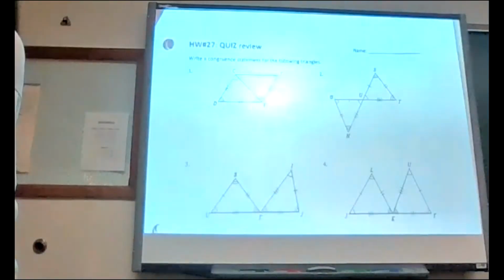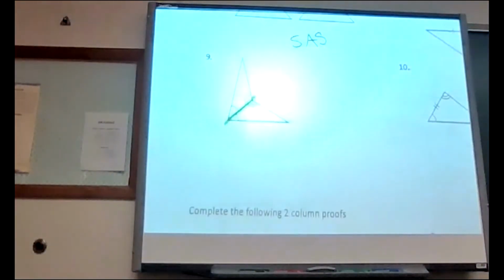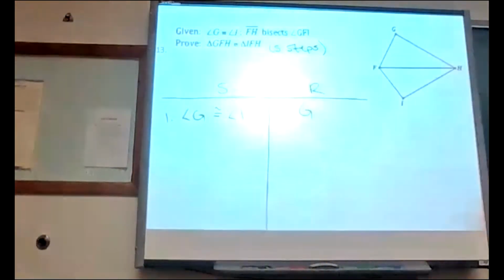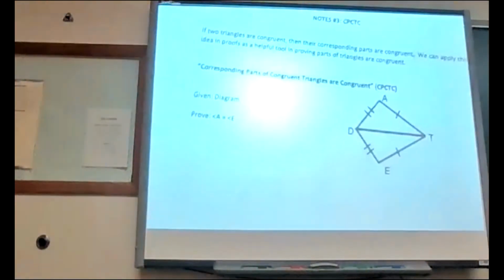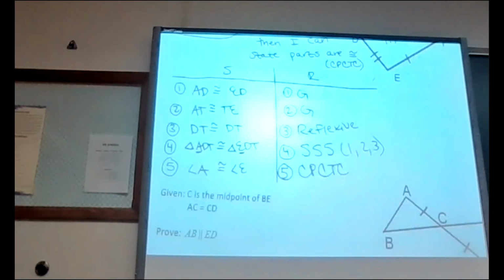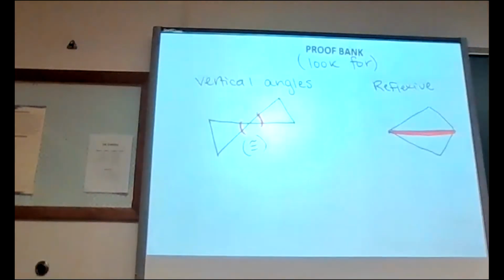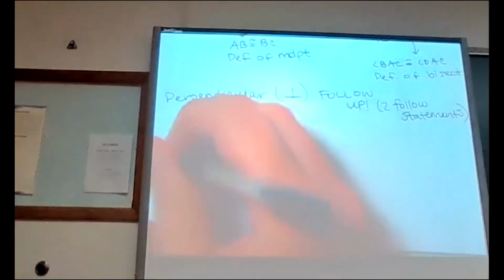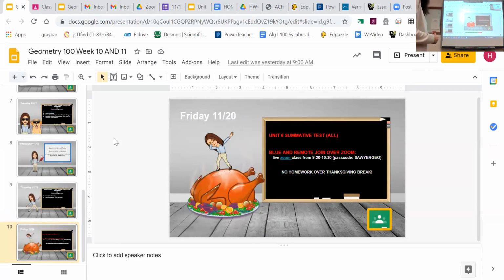Notes #3 CPCTC, Quiz Review